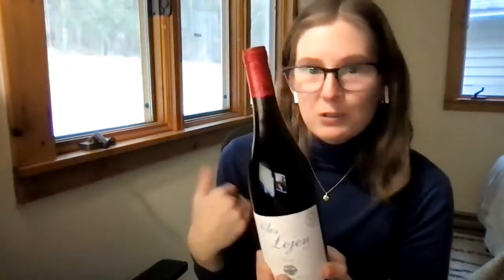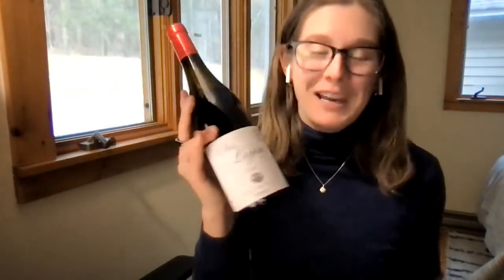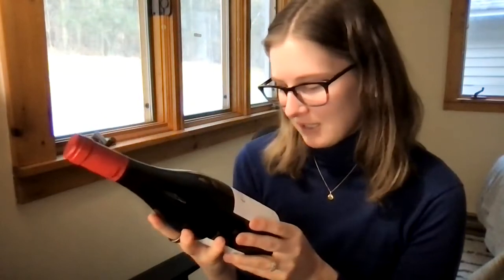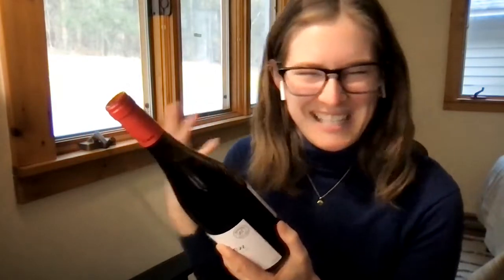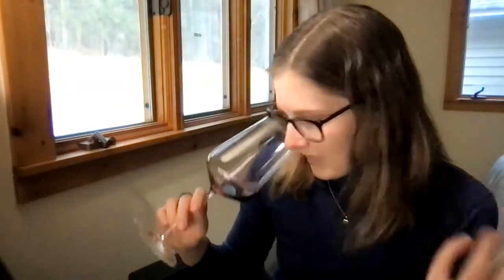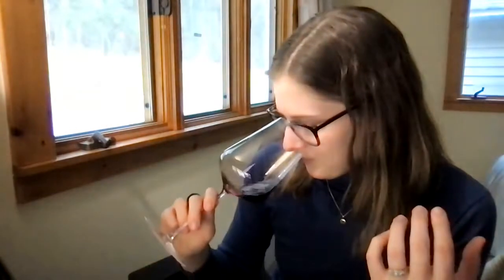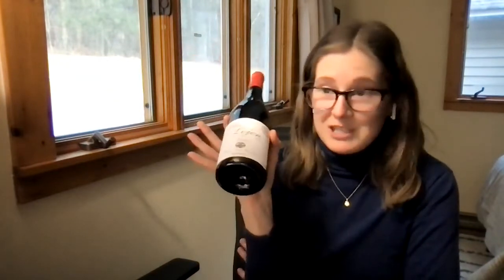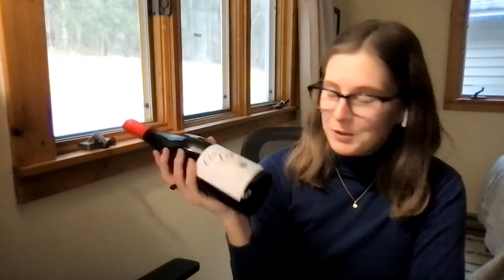Clos Lojen Bobal Manchuela - Bodegas Ponce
Light and refreshing yet don't be fooled, this Bobal has some serious structure. Well balanced on the palate with red fruits, dark fruits, and hints of minerals. Try slightly chilled!

Tasting Notes: Earth, strawberry, raspberry, plum, and blackberry.

Pairing Suggestions: Tapas, Paella, Oily Fish

Castilla La Mancha, Spain
Type: Red
Vintage: 2020
Sulfur: Minimal
Varietal: Bobal
Alcohol: 13%
Production: Organic, Biodynamic
Style: Glou Glou, Food Wine